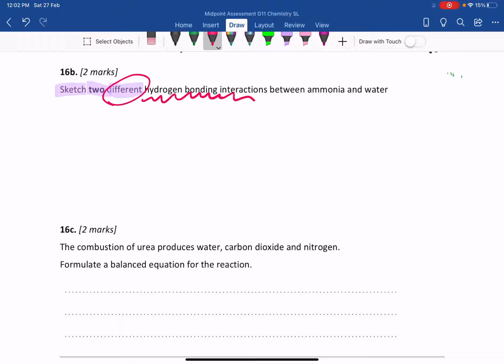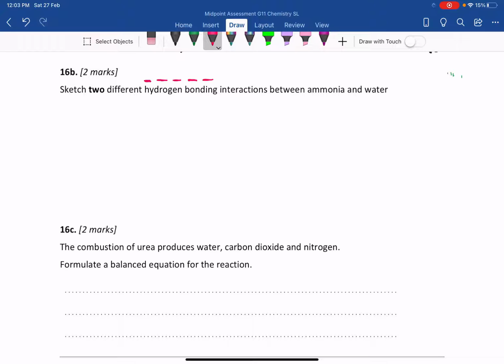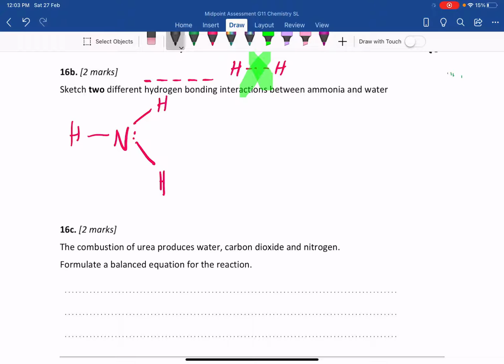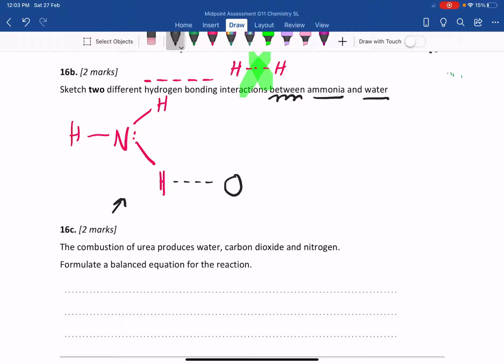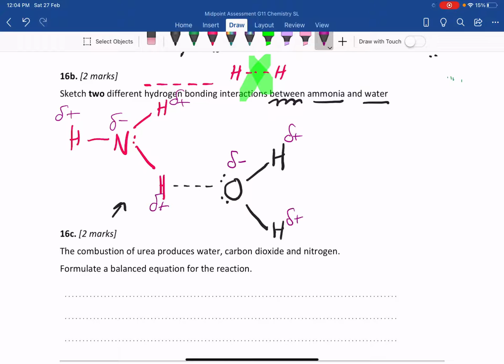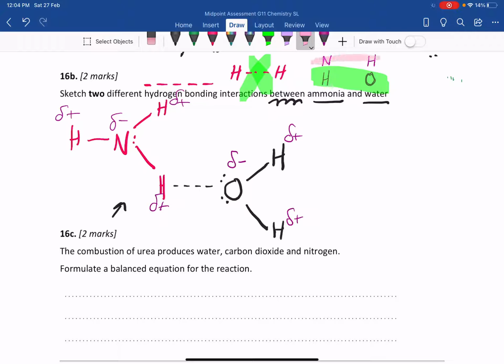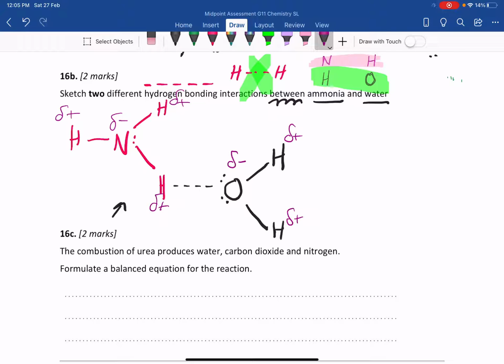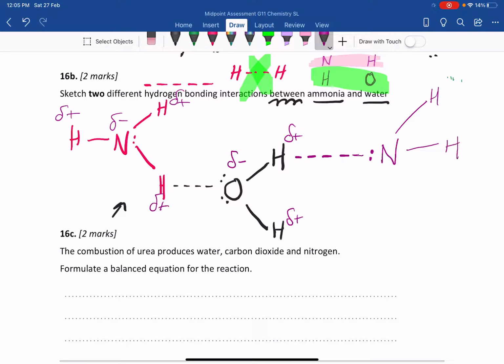SL Midpoint Feb 2021 16b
Q16b